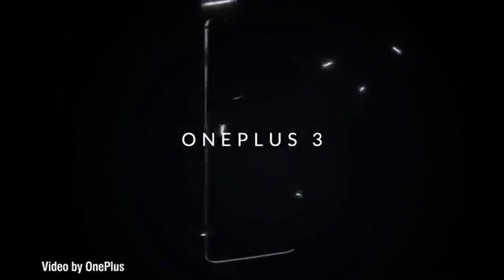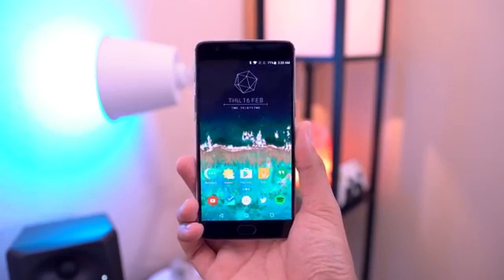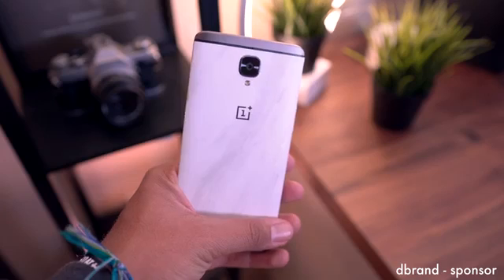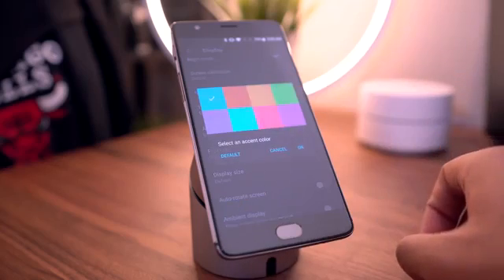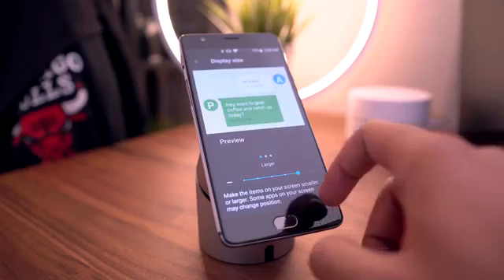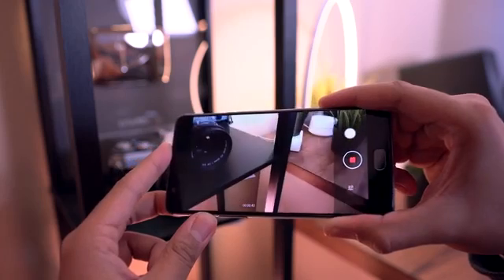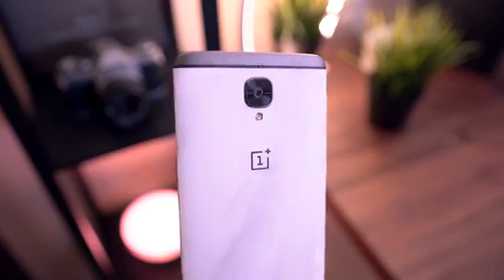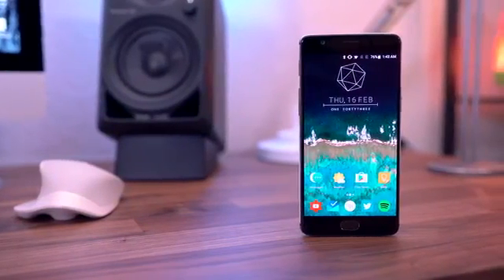Microsoft Corporation is an American multinational technology company headquartered in Redmond, Wash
Microsoft Corporation (/makrsft, -ro-, -sft/,abbreviated as MS) is an American multinational technology company headquartered in Redmond, Washington. It develops, manufactures, licenses, supports and sells computer software, consumer electronics, personal computers, and services. Its best known software products are the Microsoft Windows line of operating systems, the Microsoft Office suite, and the Internet Explorer and Edge web browsers. Its flagship hardware products are the Xbox video game consoles and the Microsoft Surface tablet lineup. As of 2016, it is the world's largest software maker by revenue,and one of the world's most valuable companies.